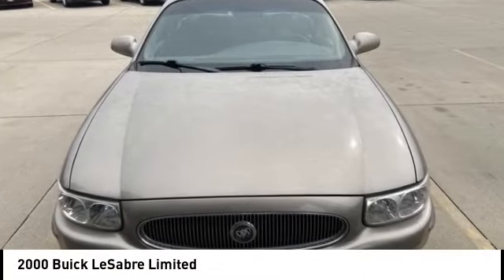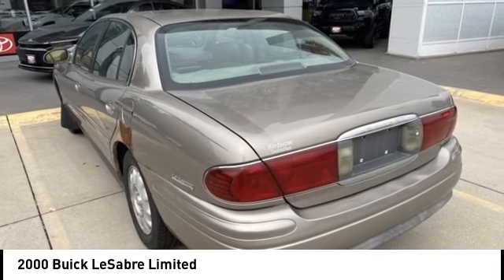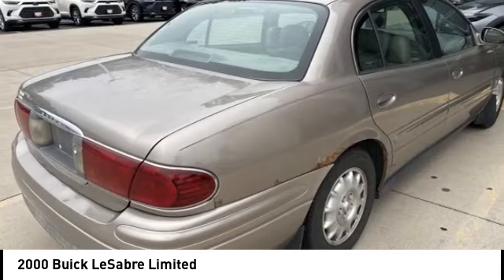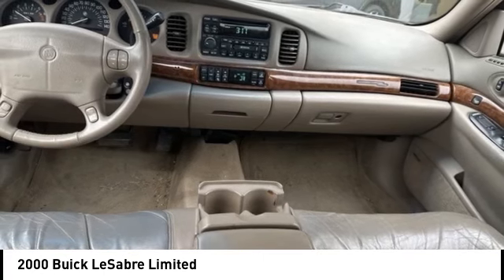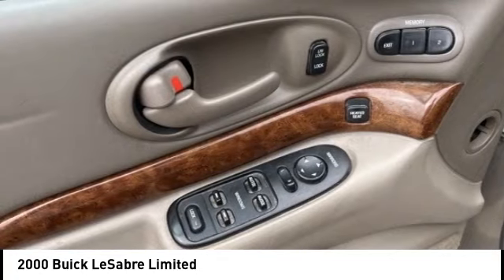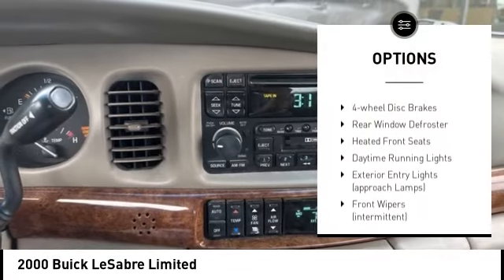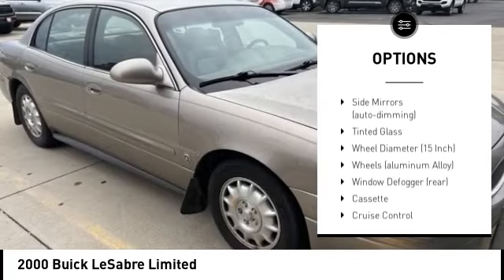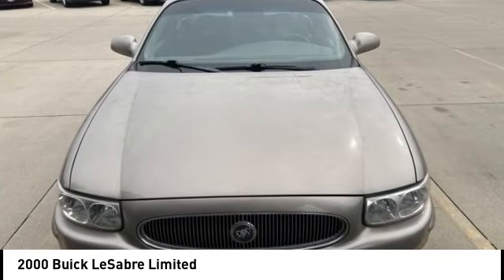2000 Buick LeSabre Cedar Falls IA TT36739B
2000 Buick LeSabre Limited